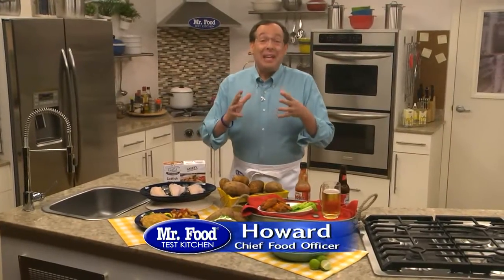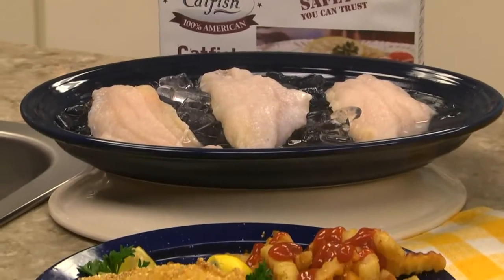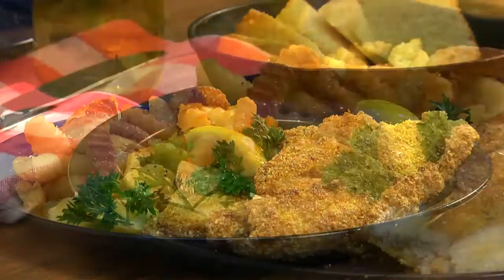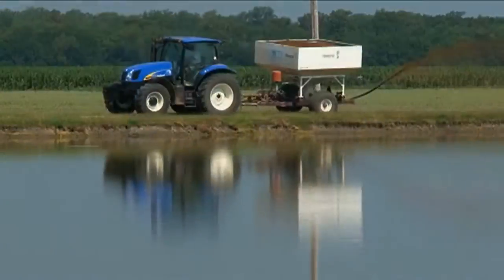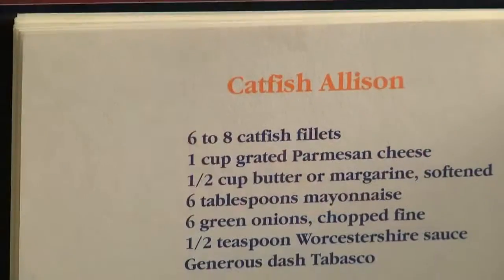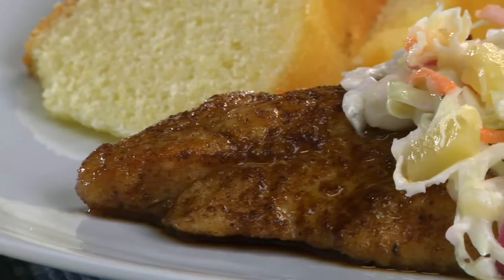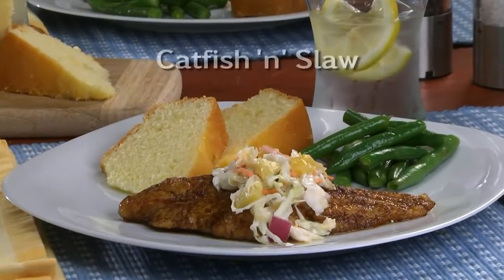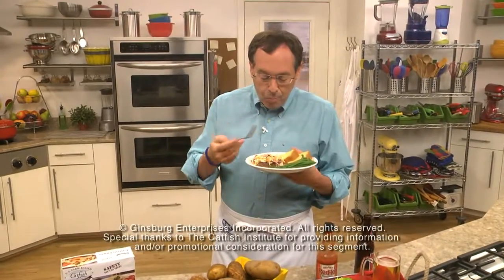Catfish 'n' Slaw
Bring a little taste of the South to your kitchen with our recipe for Catfish 'n' Slaw. We coated U.S. farm-raised catfish in a flavor-packed island seasoning before pan-frying it and finishing it off with a homemade tropical coleslaw. One bite of this dish and you'll be saying, "Let's make some more, ya'll!"